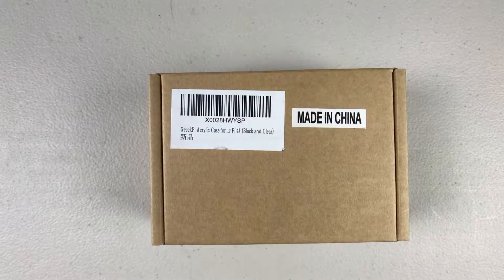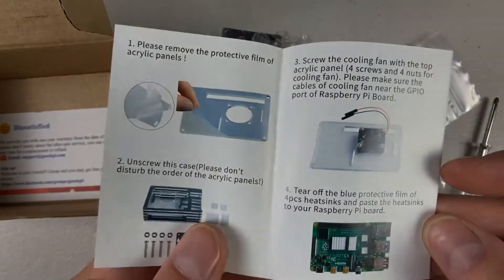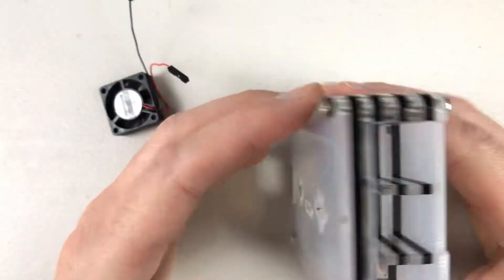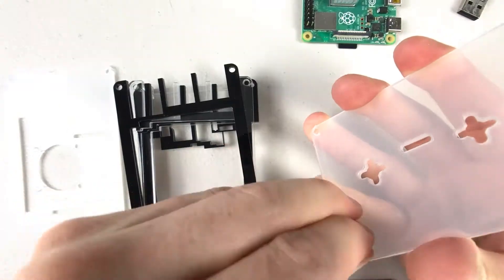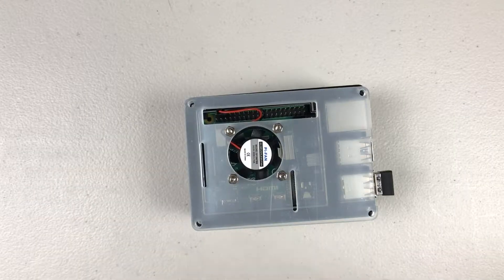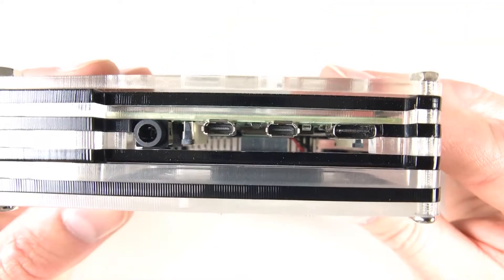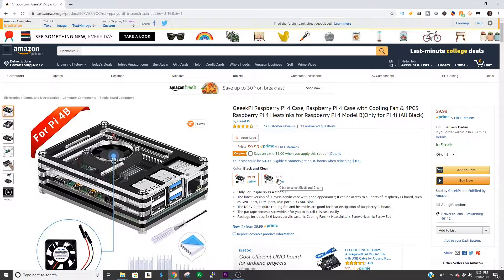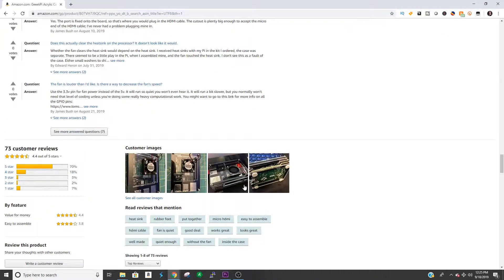GeekPi Acrylic Closed Case for Raspberry Pi 4 - Unbox and Review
This is a quick unboxing and review of the GeekPi Acrylic closed style case for the Raspberry Pi 4.

This looks like a better package deal (case, hdmi cable, pi AC power, pi fan, heatsinks, Micro HDMI to HDMI Adapter Cable(6in), USB Card Reader)for what looks like the same case: